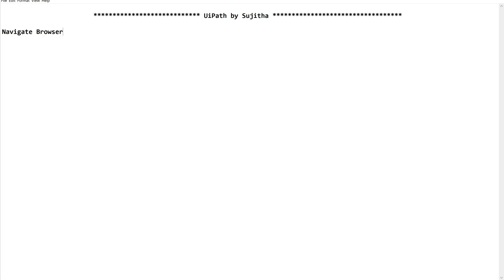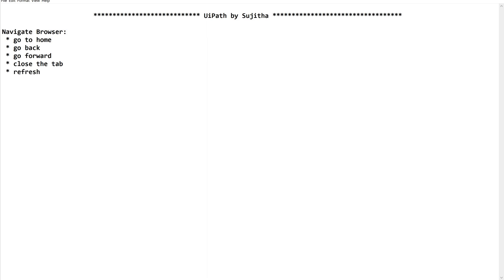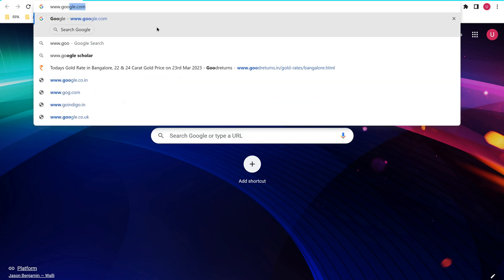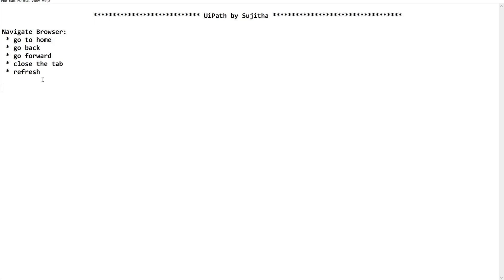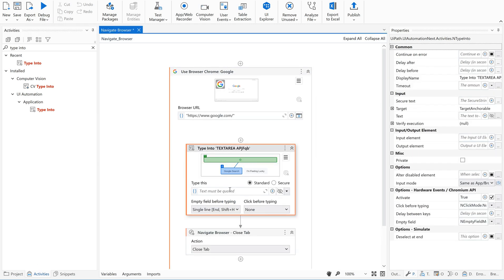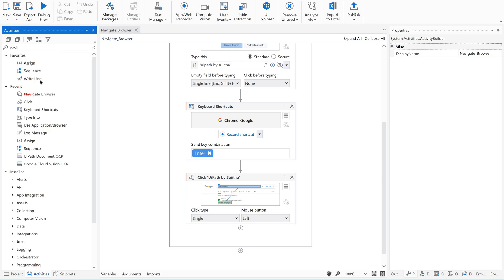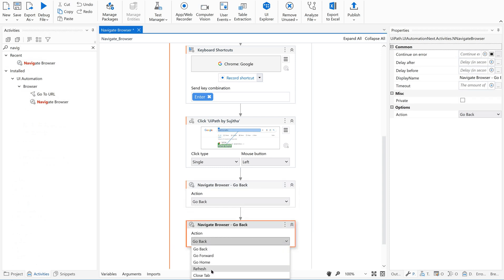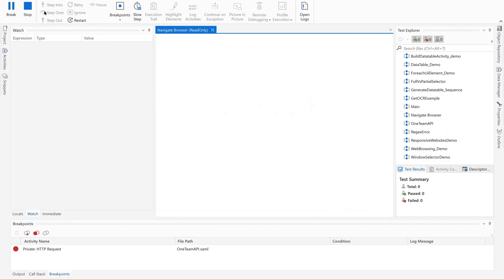Navigate browser | Modern activities in UiPath studio | How to use navigation options in browser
Hi Techies,
In this video, we learn how to use Navigate browser activity in UiPath studio
How to go back to previous page in a browser
How to go forward in a browser
How to close tab in a browser
How to refresh the page in a browser
How to go to home page in a browser

Navigate Browser:
 * go to home
 * go back
 * go forward
 * close the tab
 * refresh